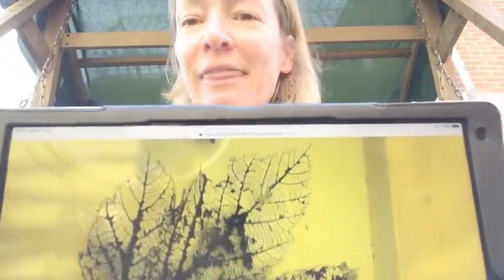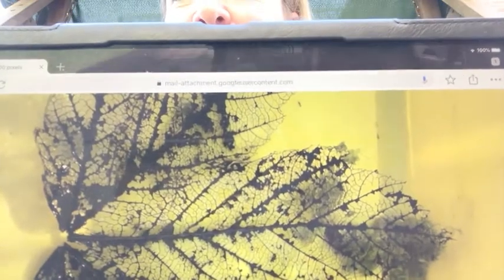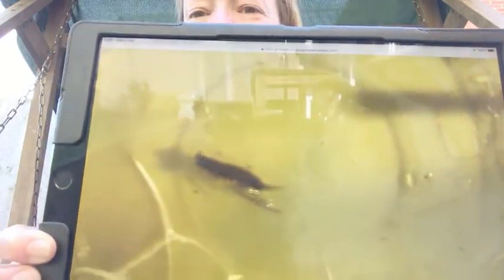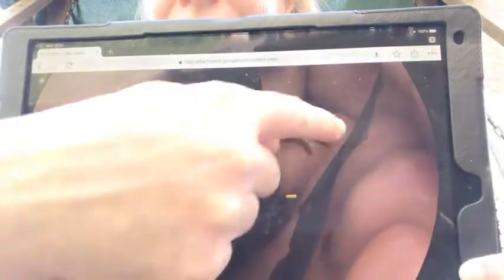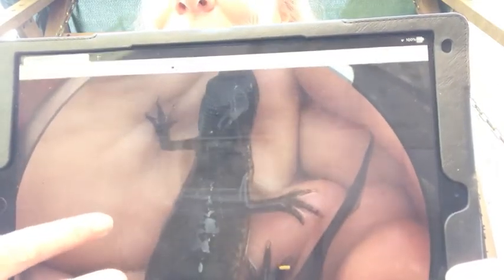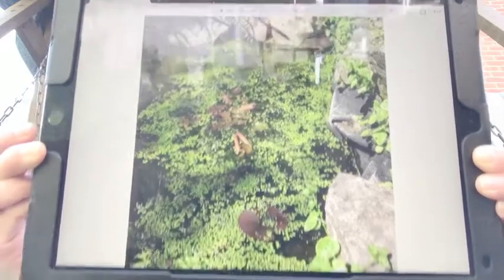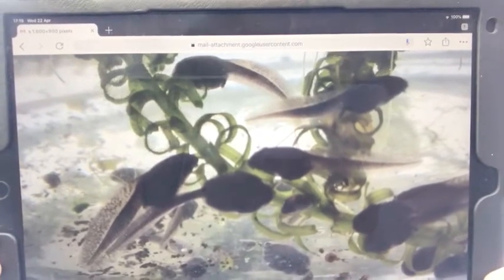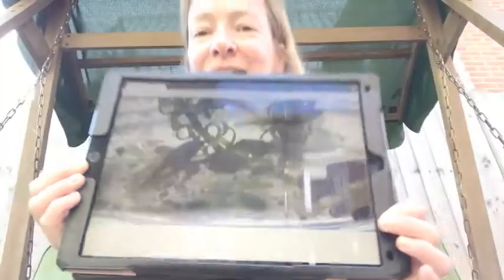Wildlife week 7 - Pond life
Here are some of the animals that live in ponds and how you can make your own mini pond in your garden.